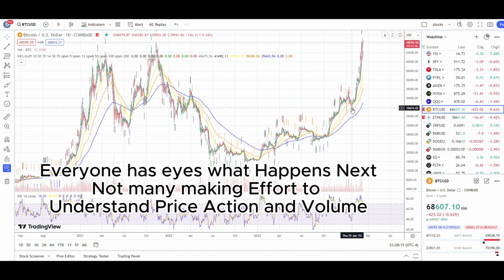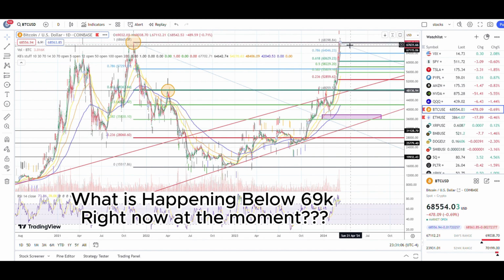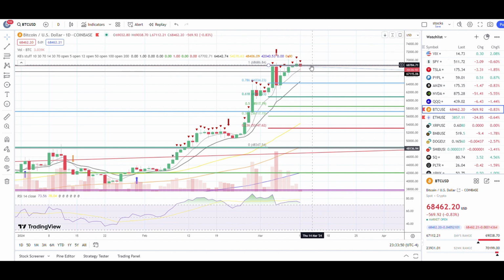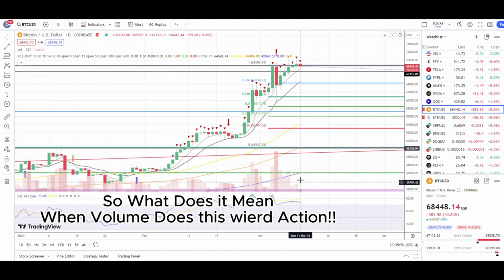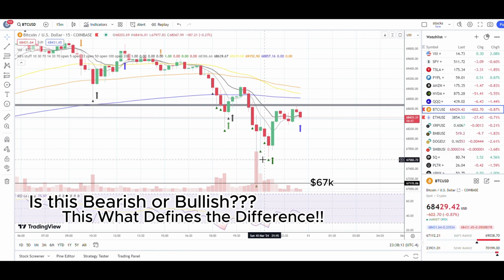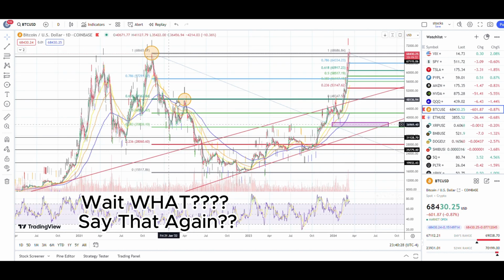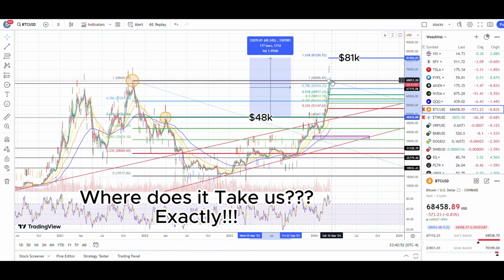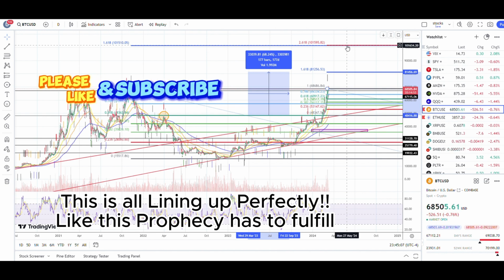Bitcoin Major Update BTC Prophecy is Real after THIS Happens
Bitcoin: BTC
There is Fresh excitement and enthusiasm building up. News is starting to come in about a possibility of next Bull run and end of the Bear Cycle.
Although Recent Price Action have not been any short of Impressive, but there is a word of caution as well that I want to point out in this Video.
The Bull Theory is still very well intact as long as we defend the This Price Level.